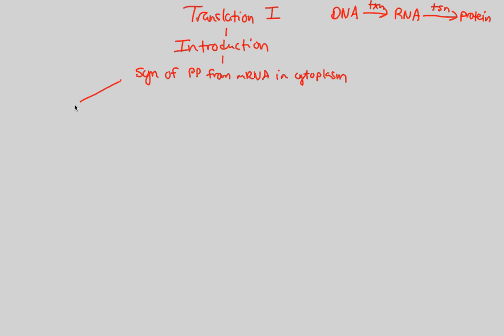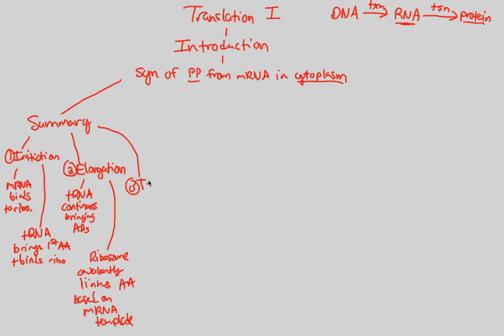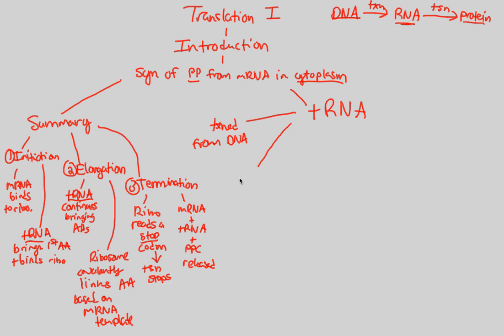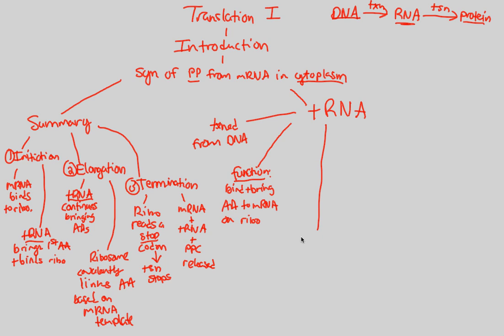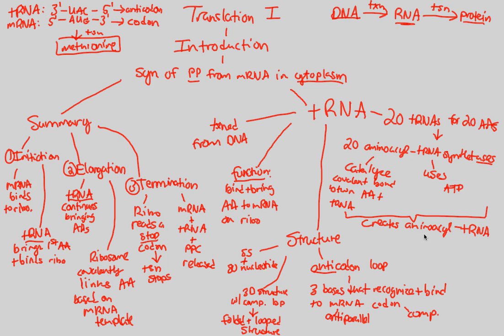Gene Expression - Translation I | BIALIGY.com